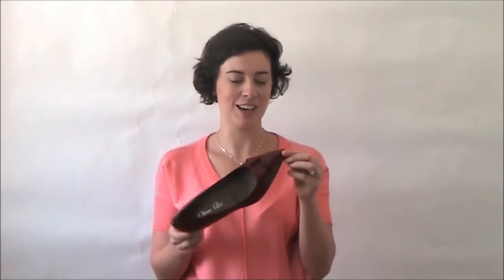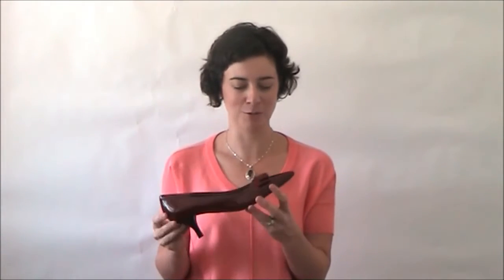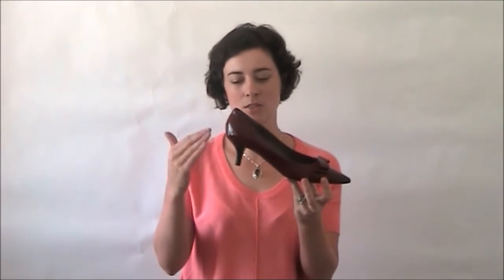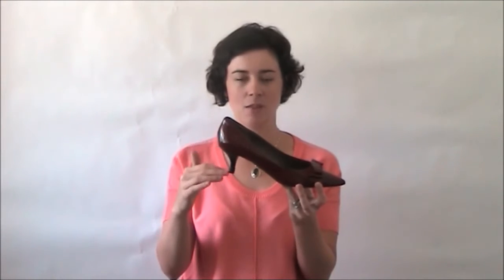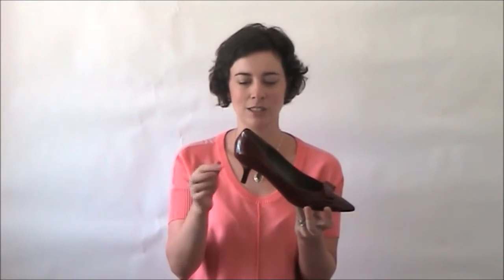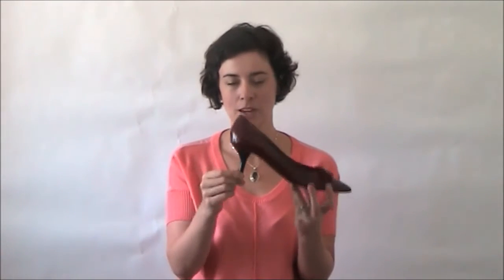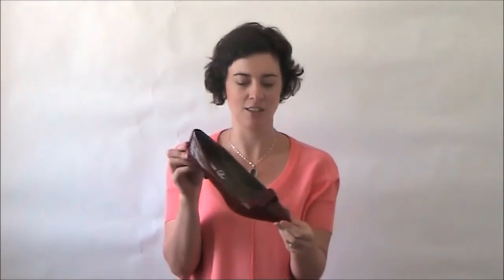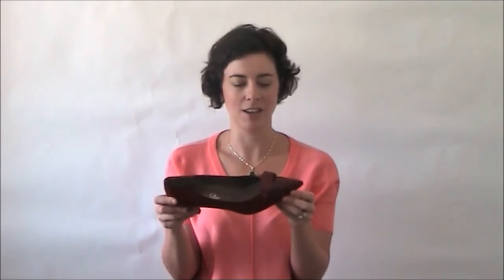Pointy court with bow (item # 199)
If you're a lady who likes collecting beautiful things, you'll want to look twice at this stylish court. On a comfortable 5cm heel and with stunning bow detail, this shoe will set off a range of outfits all year round. We know you will just love to stepping out and showing off these sophisticated heels.

Leather upper, leather lining, leather sole

5cm heel